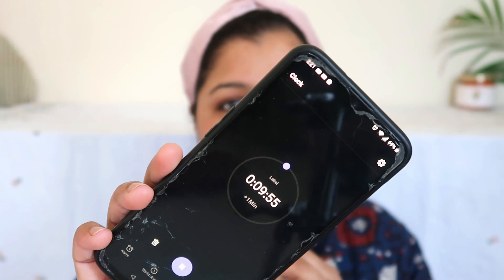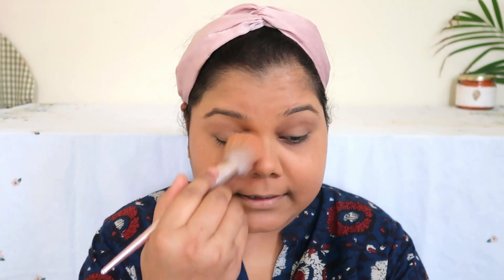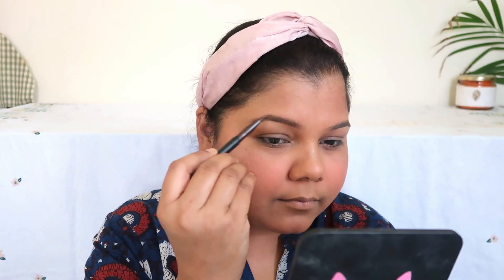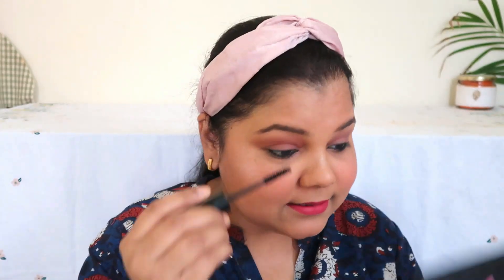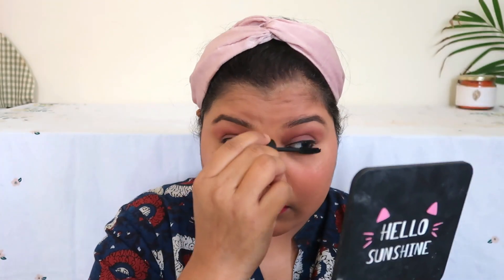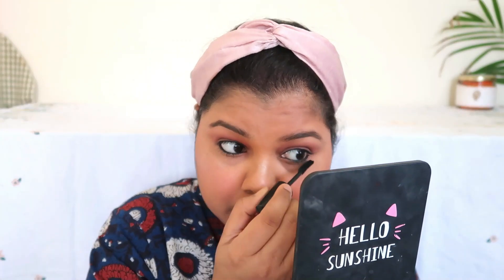10 MINUTE MAKEUP CHALLENGE I ANXIOUS I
Makeup Products used  (links will be updated as lock down gets lifted)
Nykaa primer
PAC Hd foundation
loreal true match pressed powder
reloaded blush
colourpop bronzer
nykaa good old gold highlighter
sugar arch arrival
swiss beauty liner
colorbar kajal
kay beauty lip liner
loreal mascara
lipstick , Sugar Bold play

watch these Playlists to know more

LIKE MY VIDEOS
Category
Howto & Style